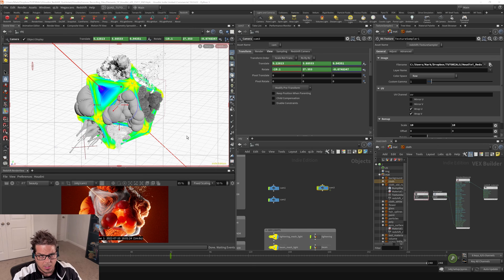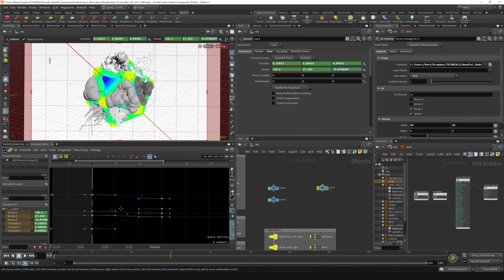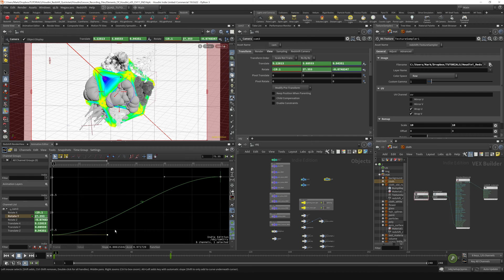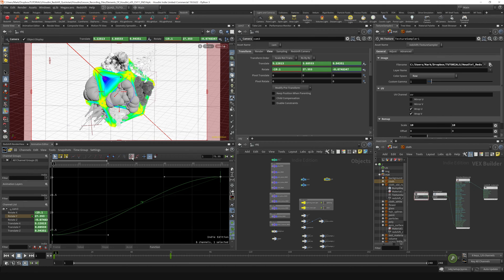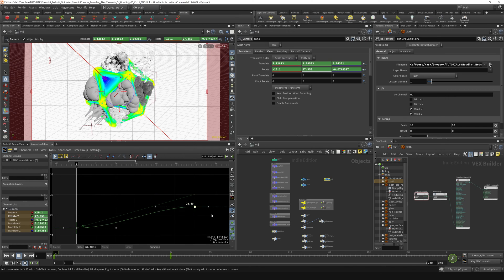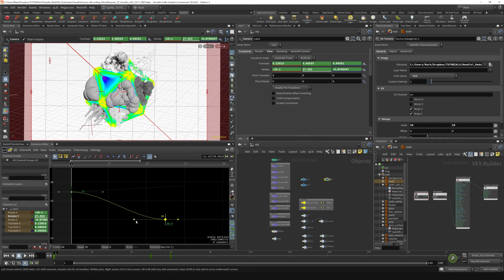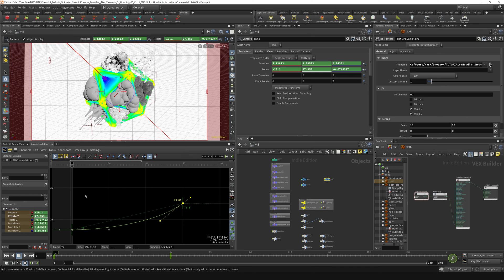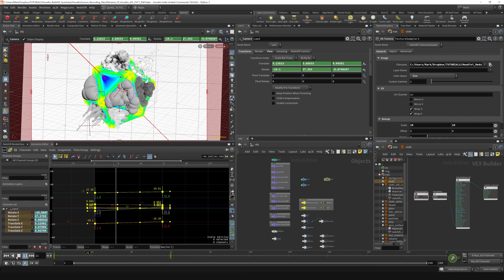12.2 - ANIMATION - Animation Editor in Houdini - BONUS LESSON